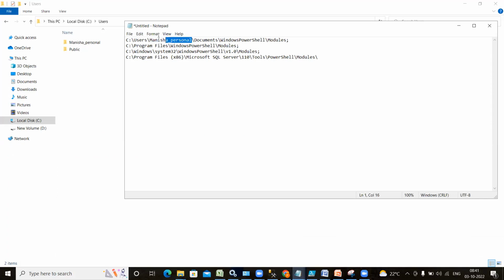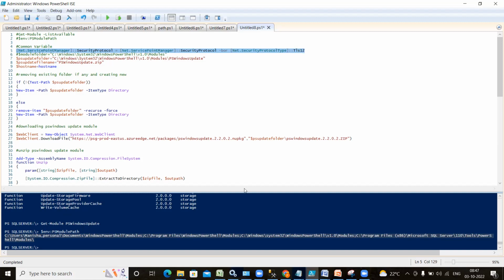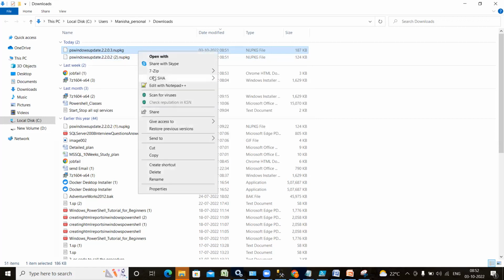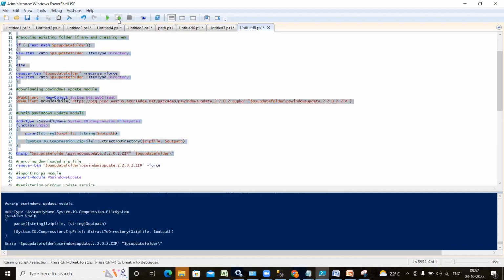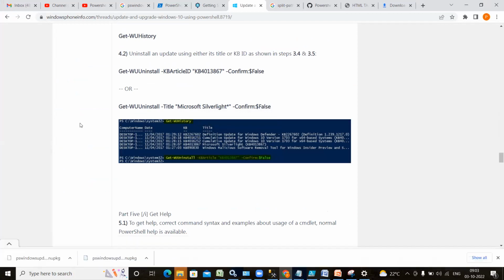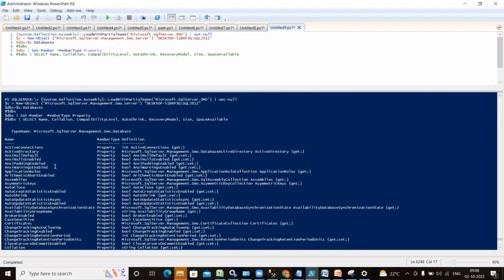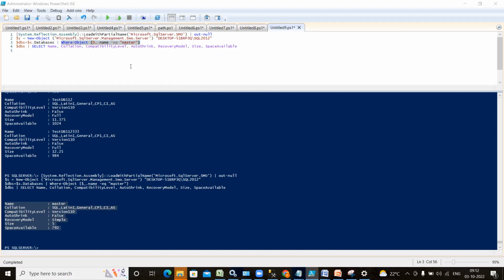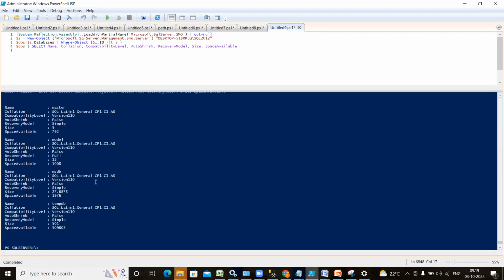S22 Powershell for SQL